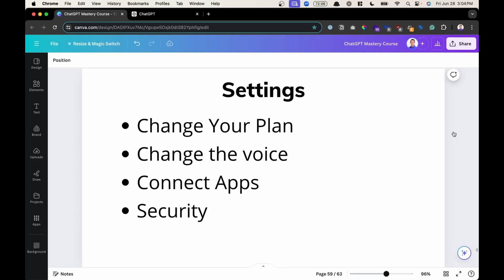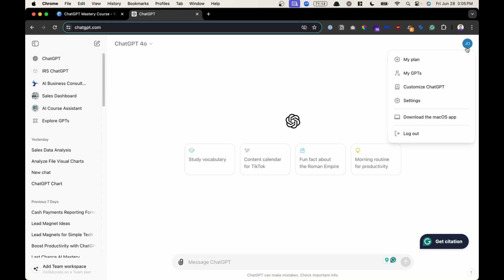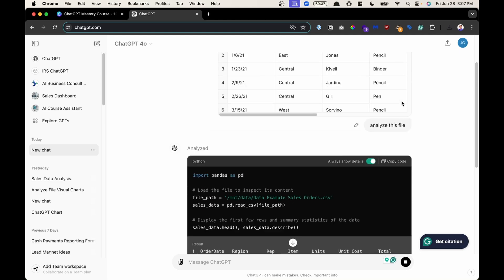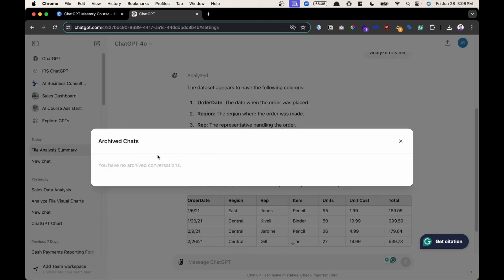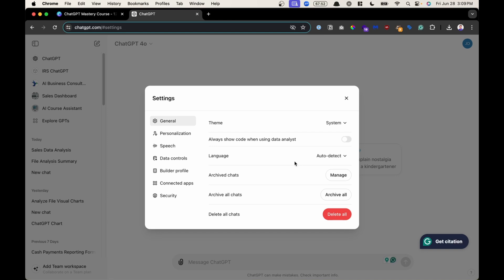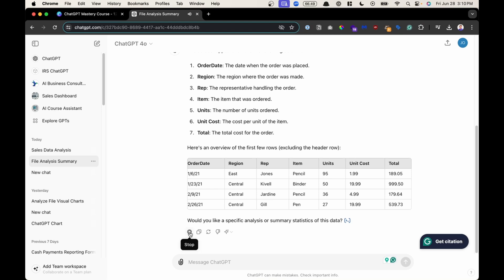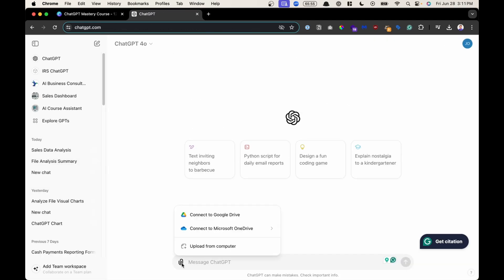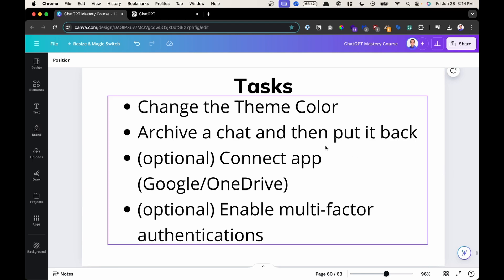ChatGPT Tutorial: Settings